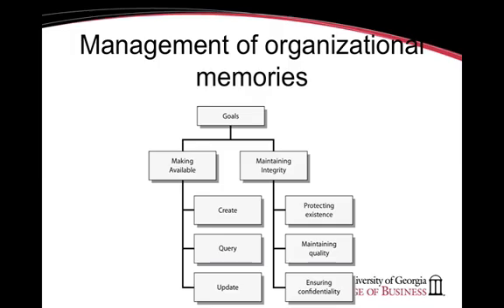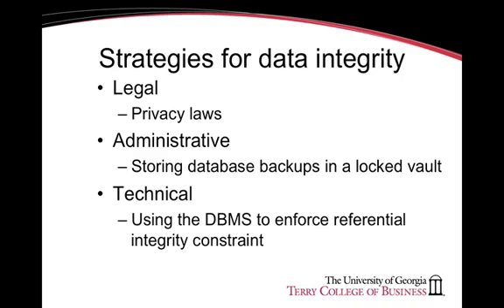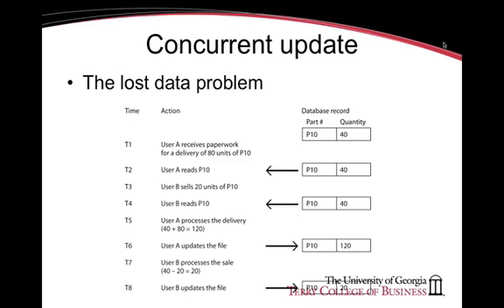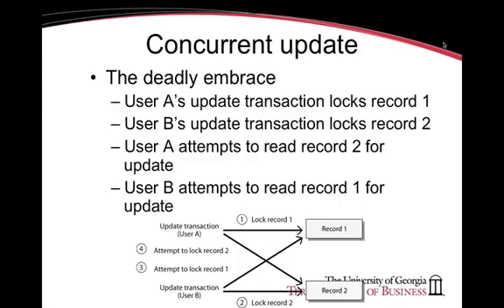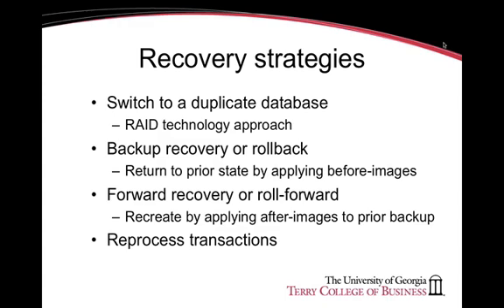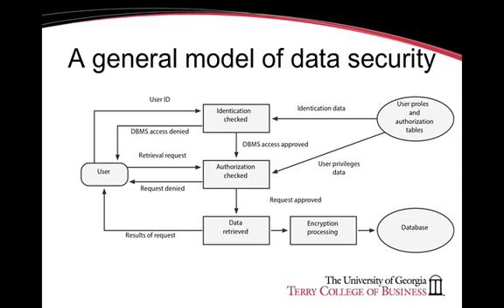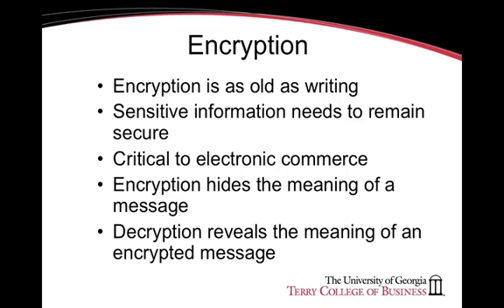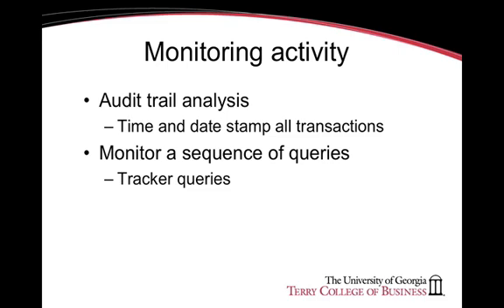Module 14 - Data Administration and Integrity (Part 2)